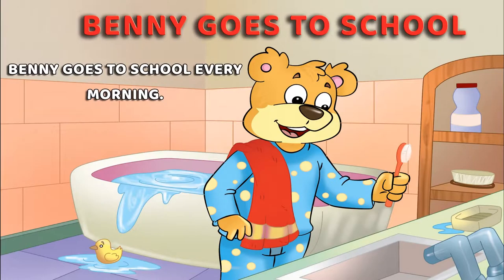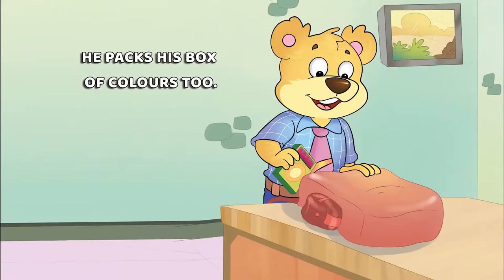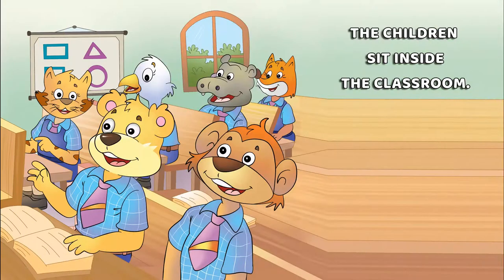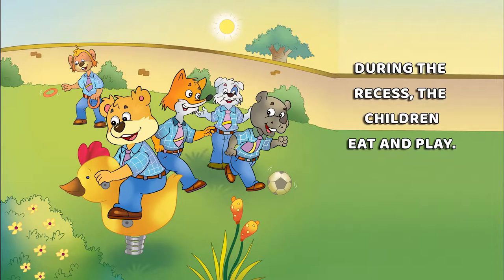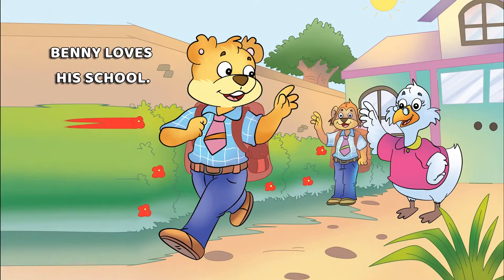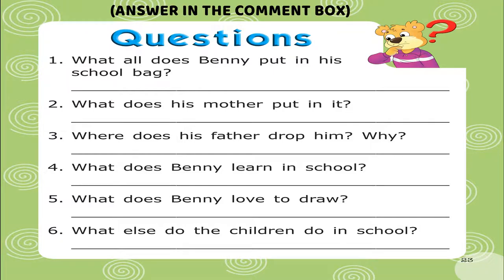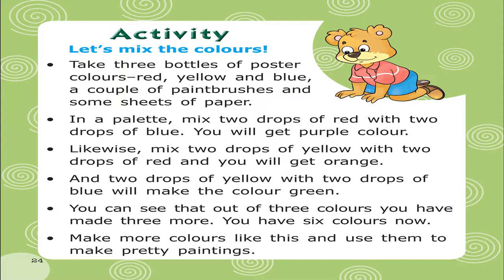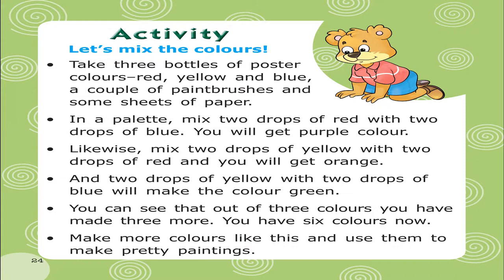Benny Goes to School | Benny's First Stories | Short Stories for Kids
Benny is a character that imparts important morals and values among-st little ones and helps them experience the world with his many stories. Here is the story of Benny going to School.

In this series, Benny experiences many real-life... day to day... scenarios & learns how to enjoy and be responsible for each & every aspect of life.

Buy Benny's First Stories–